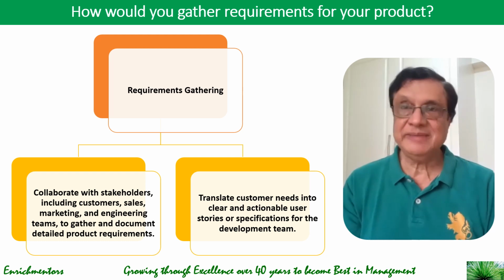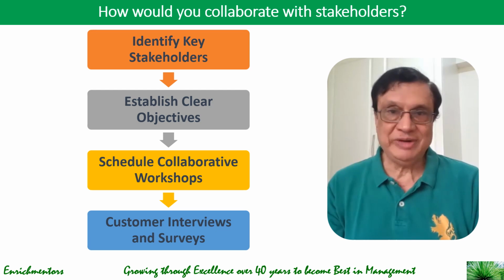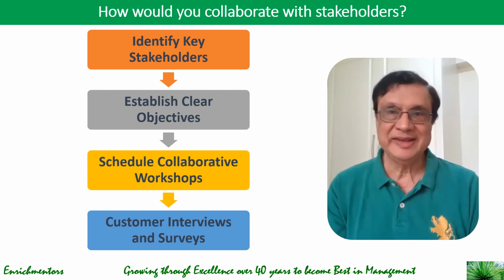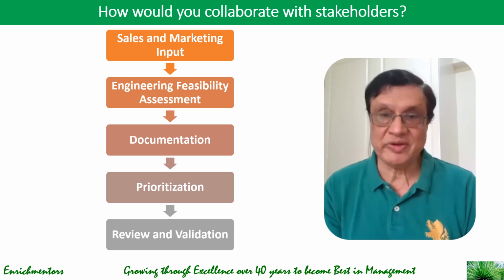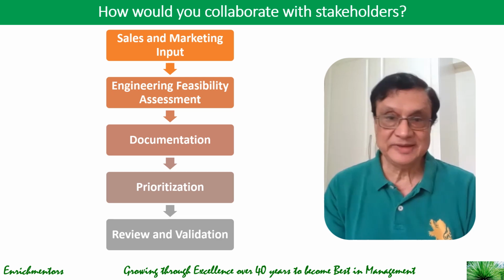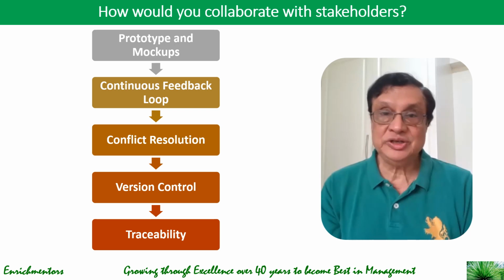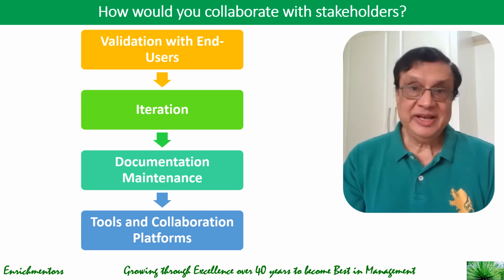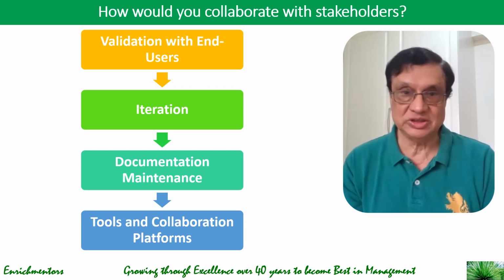How would you gather requirements for your product as an IT Product Manager?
Best of online Product Management courses for IT Jobs with Certification, Practical Classes and Real Life examples